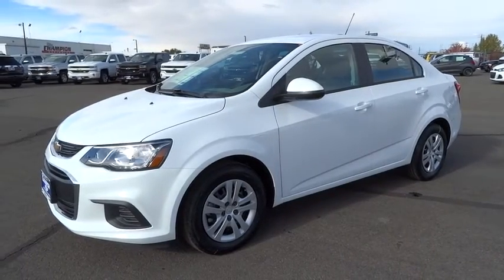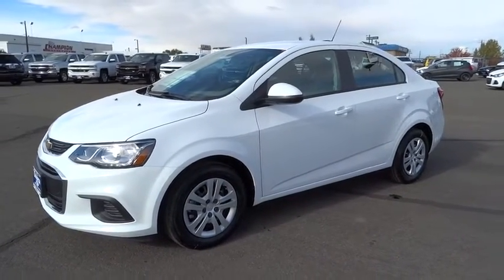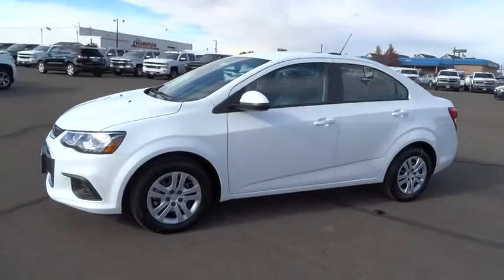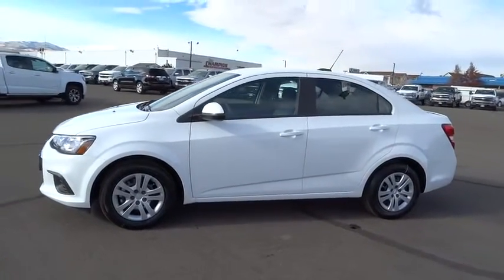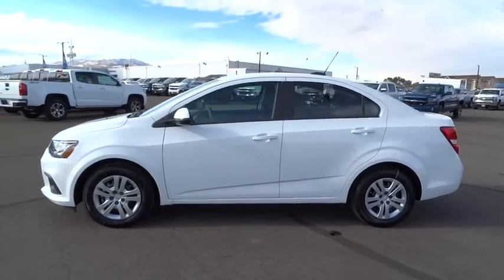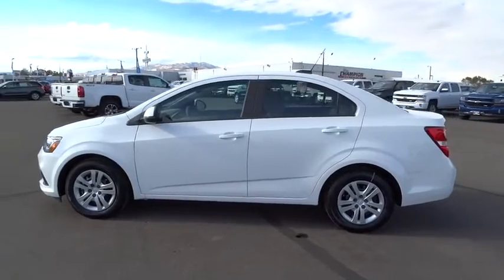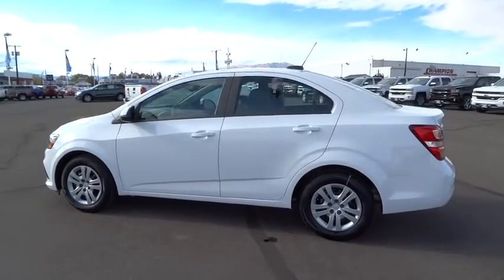2017 Chevrolet Sonic Carson City, Reno, Yerington, Northern Nevada, Elko, NV 17-0230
2017 Chevrolet Sonic

The new 2017 Sonic doesn’t just look good it also offers advanced safety, the latest technology and an available turbocharged engine. With the choice of a sedan or hatchback, it’s time to conquer the world. Sonic is sort of like a magician’s hat; you can fit in more than you’d think. The Sonic hatchback and sedan both offer a 60/40 split-folding rear seat. Which means you can create a setup that works for you. You and your phone are pretty much joined at the hip. Now you can strengthen your connection with Apple CarPlay compatibility. You can use your iPhone to make calls, listen to music, get directions and more on the 7-inch diagonal display. Or if Android Auto compatibility is more your style you can connect your compatible smartphone to access select apps, your calendar and playlists or navigate with Google Maps. Sonic offers available built-in 4G LTE Wi-Fi, allowing you and your friends to connect up to seven devices and get a reliable connection up to 50 feet from the vehicle while it’s on. Sonic has your back when it comes to safety by providing many standard features like 10 standard air bags. If you want to feel more secure there’s an available Driver Confidence Package that includes Lane Departure Warning, Forward Collision Alert and Rear Park Assist. The base models are powered by a 1.8L engine but there is also an available 1.4L turbocharged engine and available 6-speed automatic or 6-speed manual transmission to give you the perfect combination of efficiency and power.